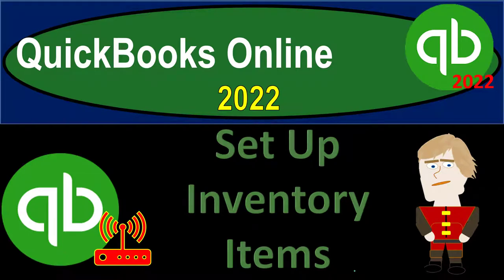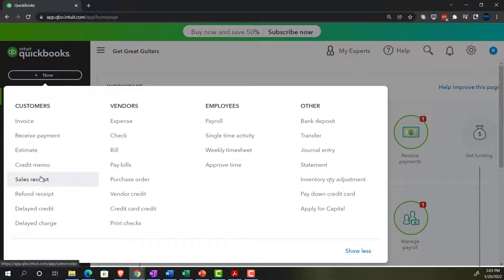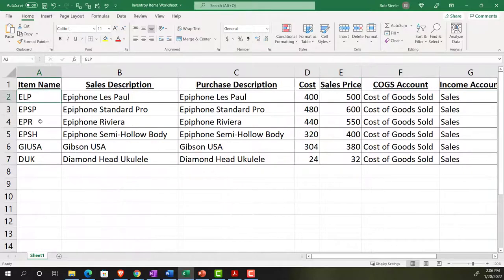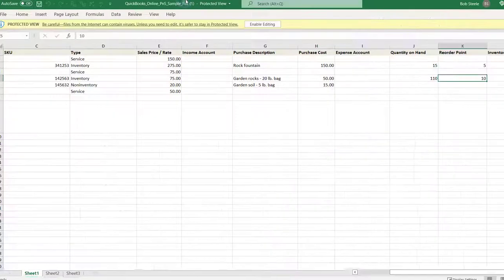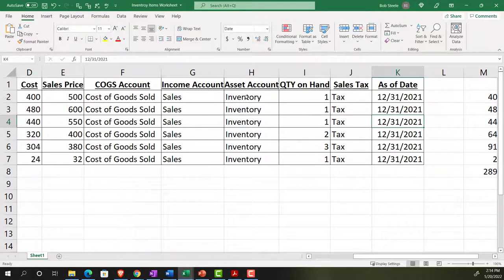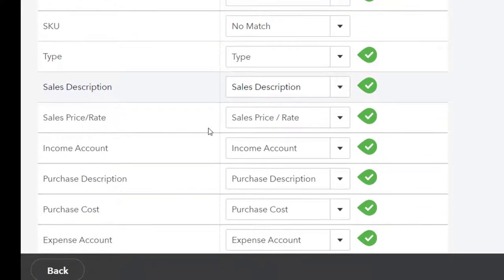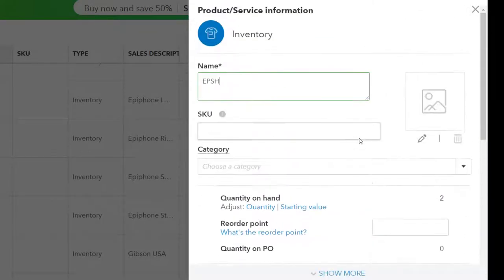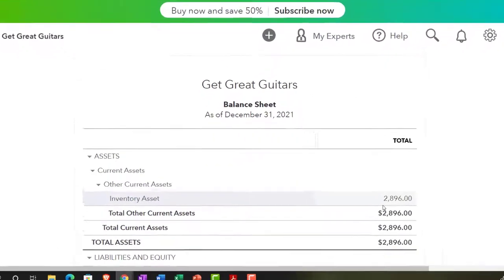Set Up Inventory & Inventory Items 6300 QuickBooks Online 2022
Set Up Inventory & Inventory Items